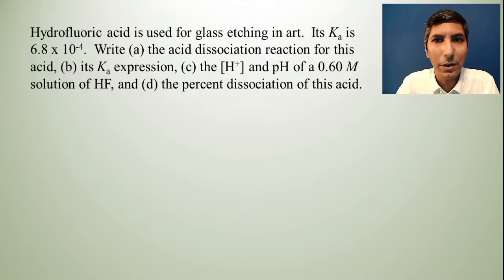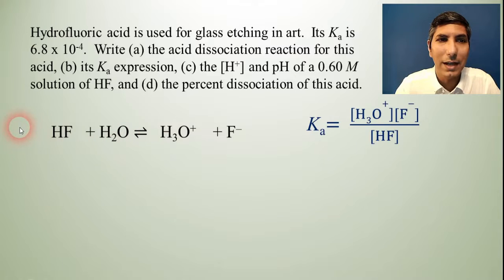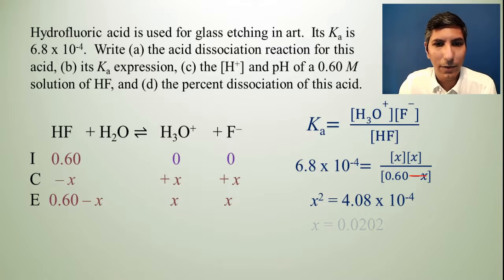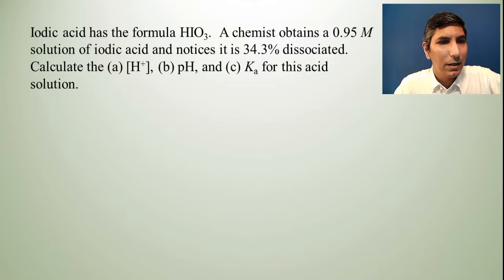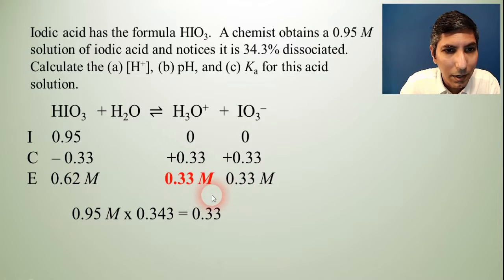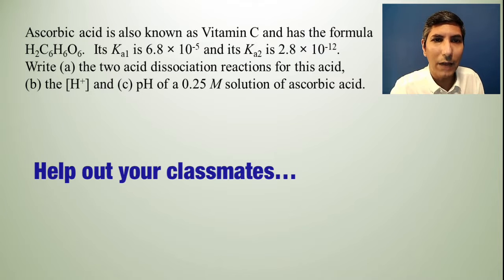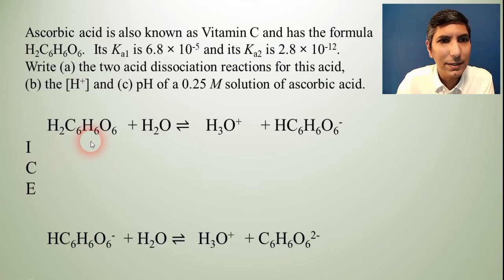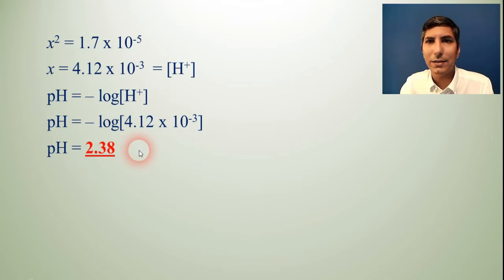Weak Acids - Problem Walkthroughs - AP Chem Unit 8, Topic 3b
If you need help reviewing for your other AP Courses, such as Biology, Physics 1, Environmental Science, Calculus AB, Pre-Calculus, Psychology, Macroeconomics, World History, US History, and more, check out

In this video, Mr. Krug walks students through three common types of weak acid problems and shows students how to solve them, step by step.

00:00  Introduction
00:33  Problem One: We Are Given Ka
04:43  Problem Two:  We Calculate Ka From % Dissociation
08:01  Problem Three:  Diprotic Acid
14:08  Conclusion